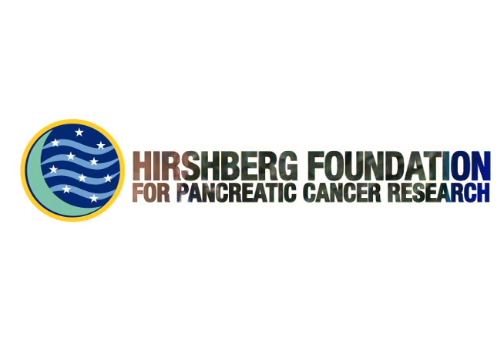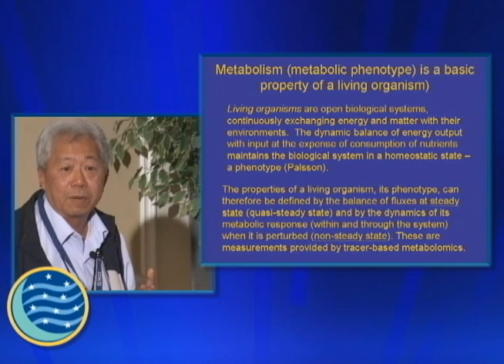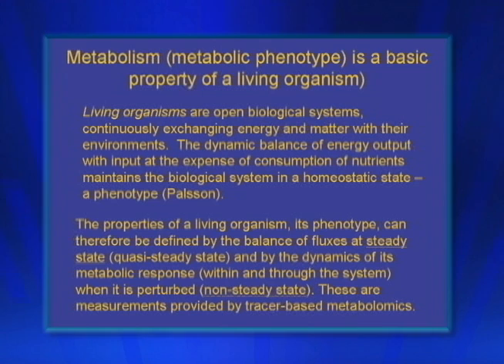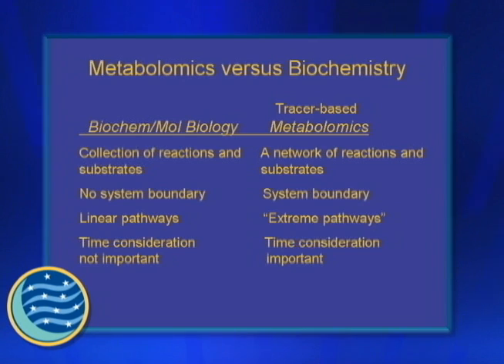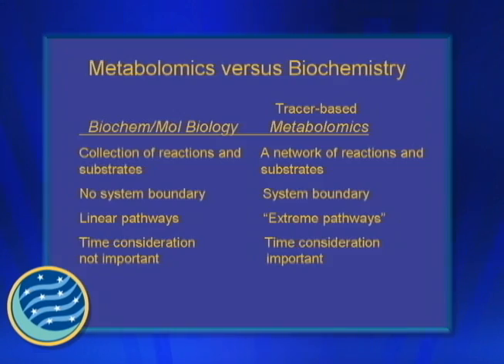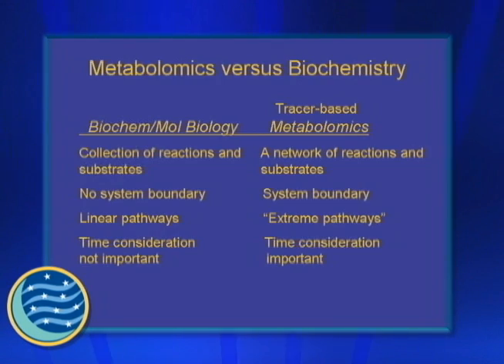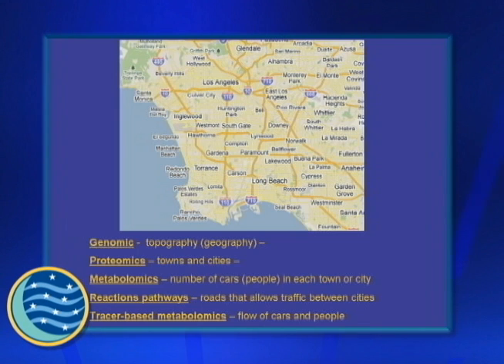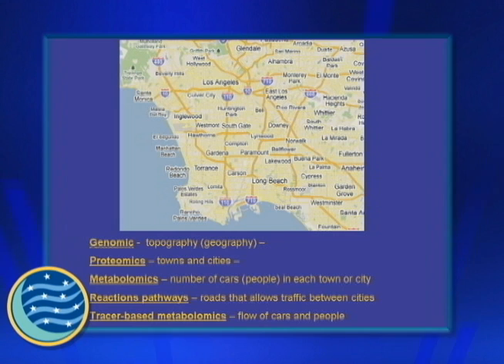Dr Lee Speaks on Tracer-Based Metabolomics in Systems Biology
Molecular biology (biochemistry) has been the main experimental tool for studying biological processes. Despite the large number of discoveries of importance in molecular biology, knowledge of molecular biology still fails to predict biological behavior of living cells/organisms.  This is because a system of pathways (signaling and metabolic) is more than the sum of its parts.  To understand genotype/phenotype correlation requires the tools of systems biology.  The metabolic phenotype can be defined by the balance of fluxes at steady state (quasi-steady state) and by the dynamics of its metabolic response (within and through the system) when it is perturbed (non-steady state) using a combination of metabolomics, proteomics and transcriptomics approaches.